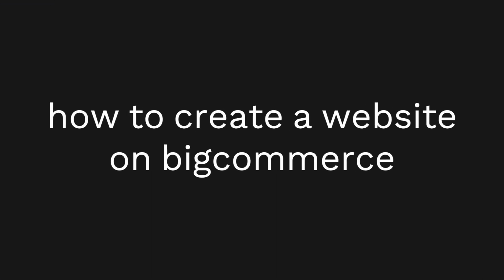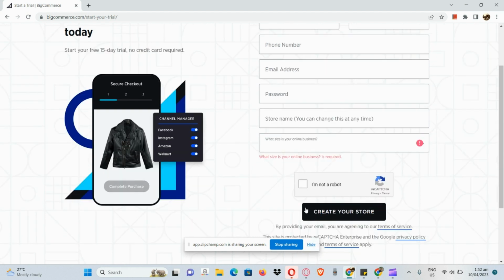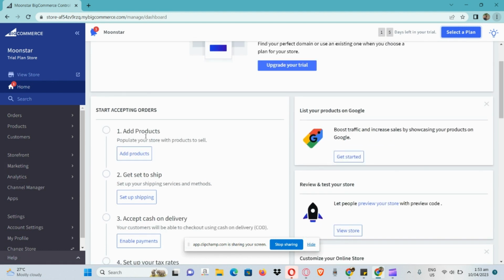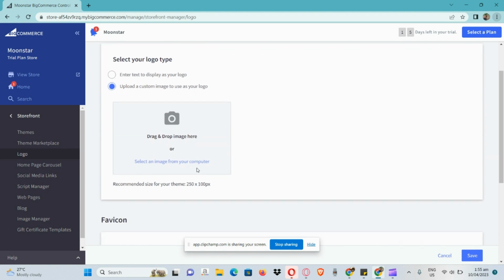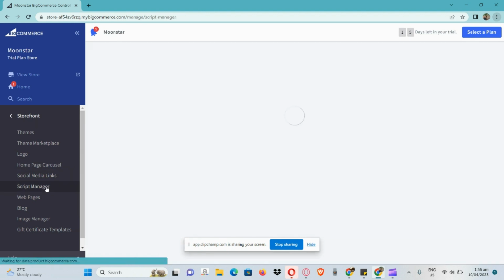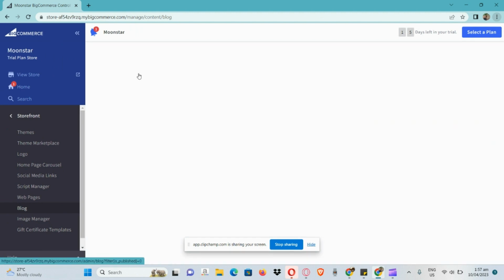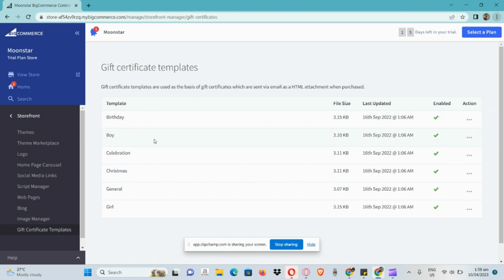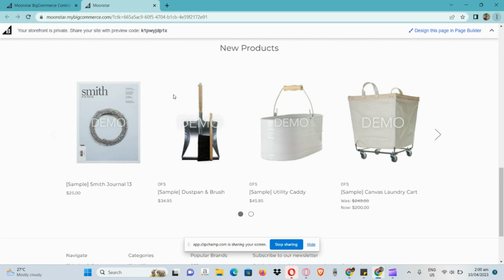How to Create a Website on Bigcommerce (STEP BY STEP TUTORIAL)